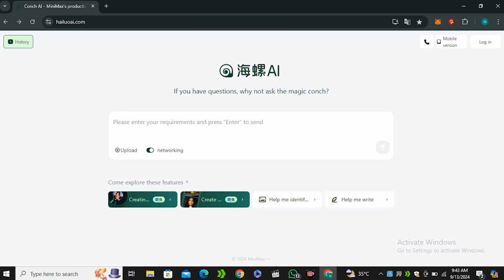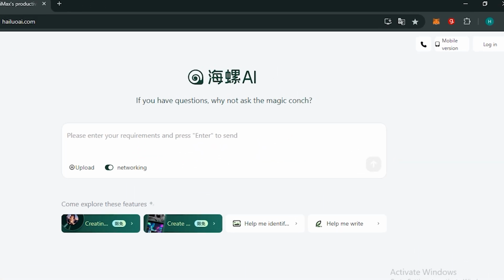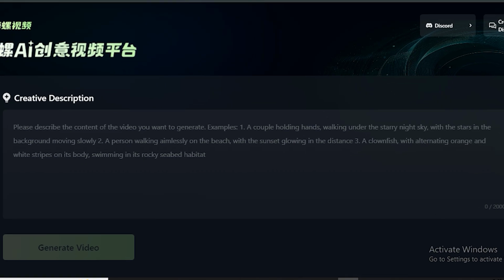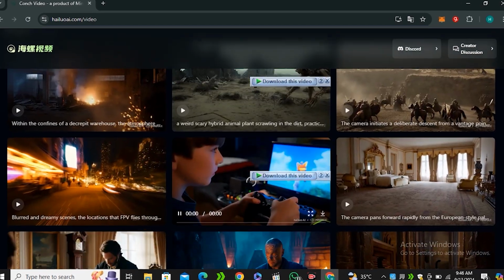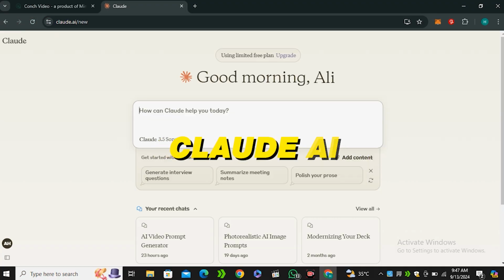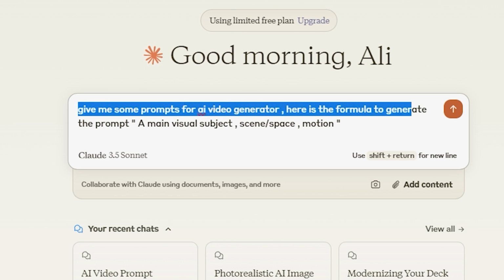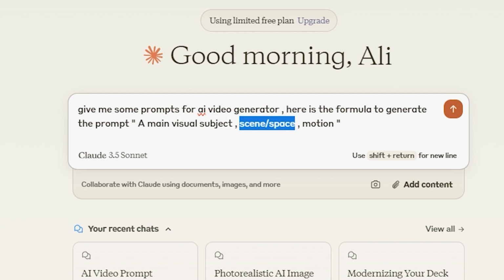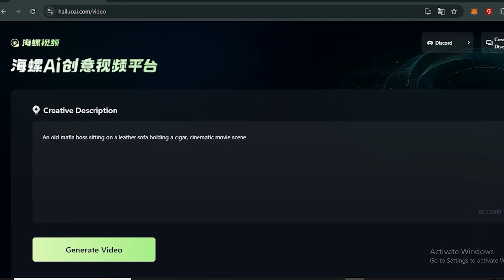Minimax Ai | Generate Unlimited Ai Videos For Free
In this Video I will share a free ai video generator . This is called minimax and this is from hailuo ai .This Ai video generator allows you to generate unlimited videos for free and there is no compromise on quality. Minimax offers text to video ai. The surprising thing is that no other ai video tool like kling ai, luma Ai , runwayml offers you unlimited free ai videos.